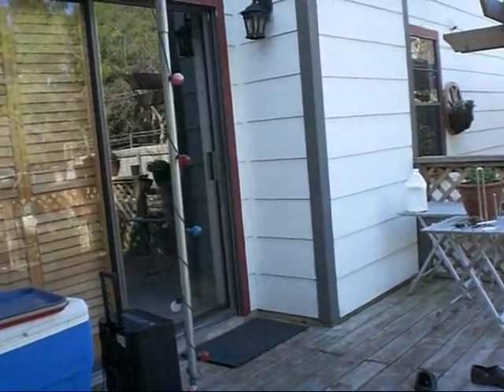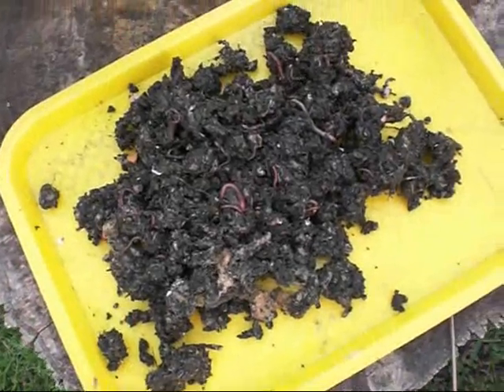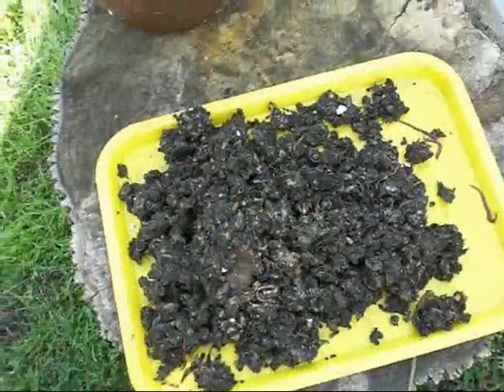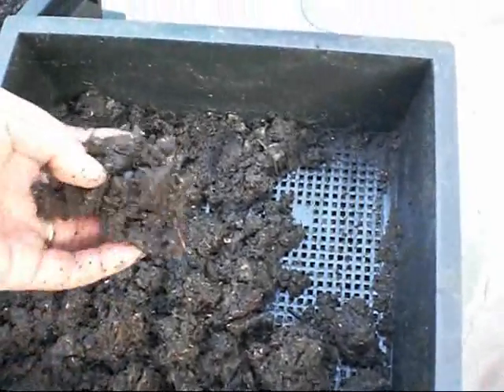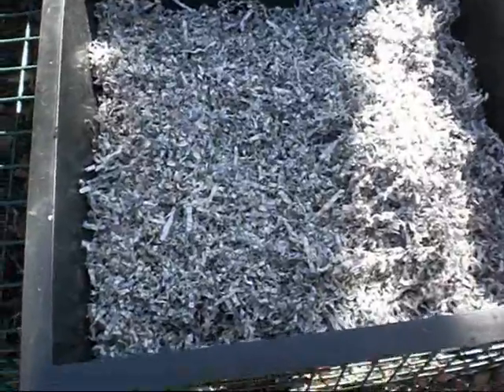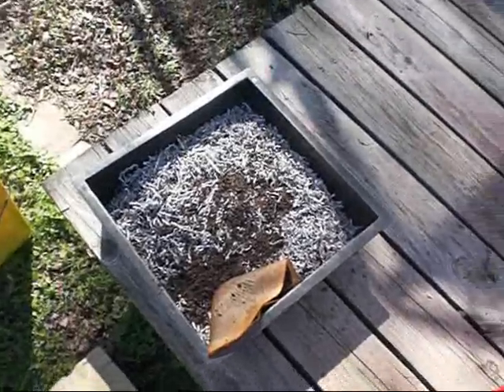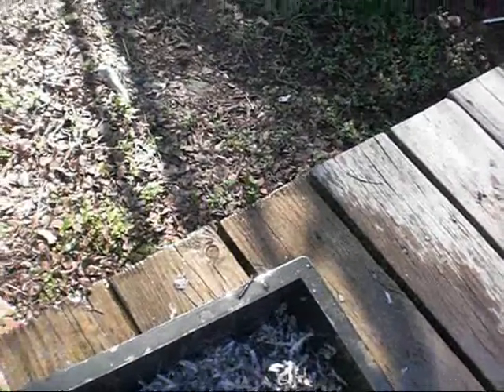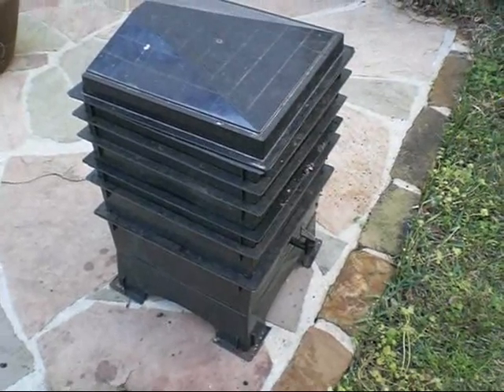Changing Worm Bedding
The title explains it all. It is the second most time consuming process in worm farming. Separating the castings out  always takes the longest. But,  then they bring you magic and you can't help feeling that maybe all is right with this wonderful world after all.